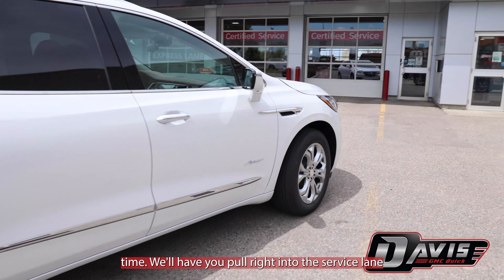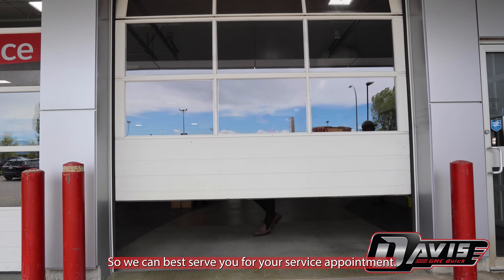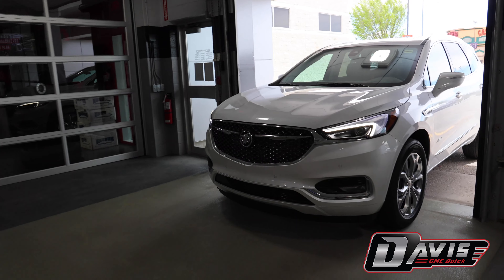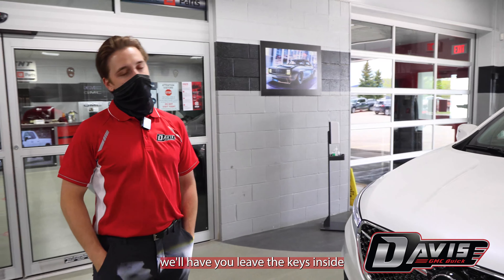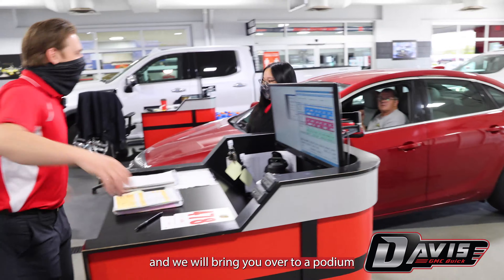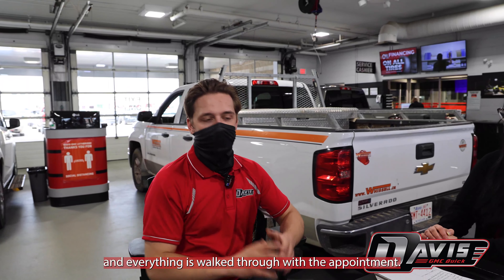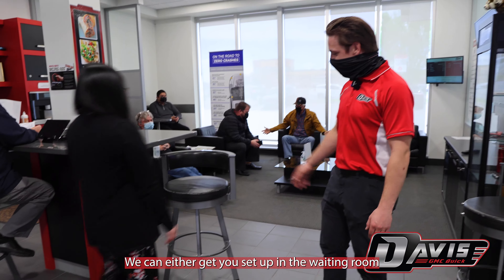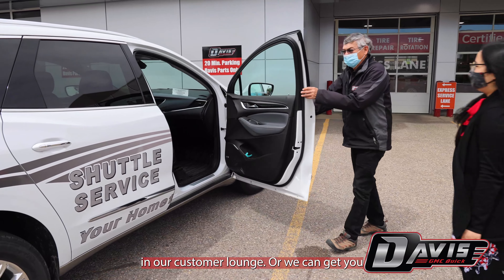Arriving for a Service appointment.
You've booked an appointment with Davis GMC Buick in Lethbridge, what do you do when you arrive?

115 WT Hill Blvd S
Lethbridge, AB T1J 4t6